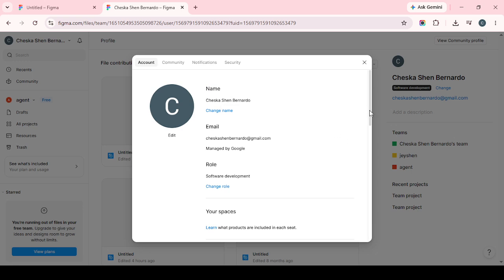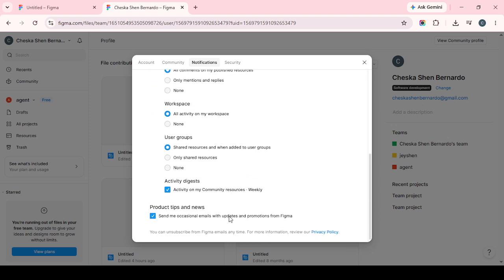How To Cancel Your Figma Subscription Fast 2026 Guide